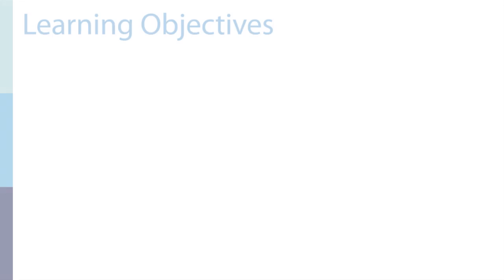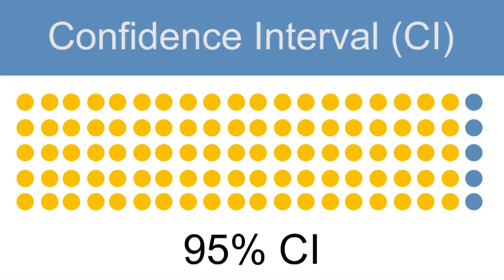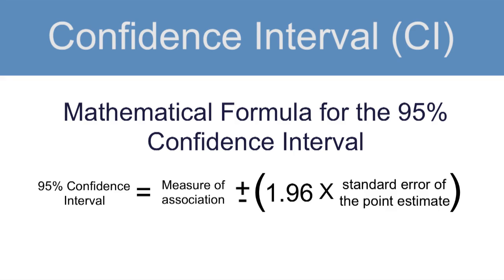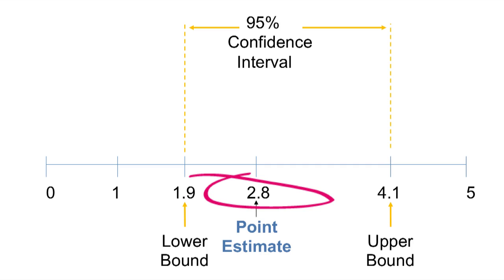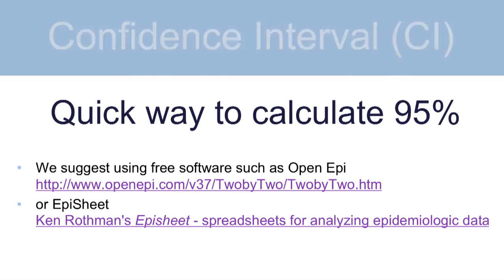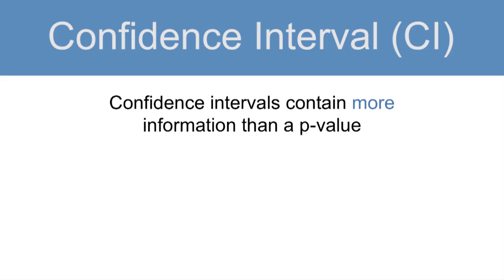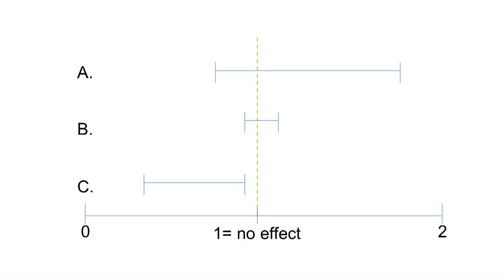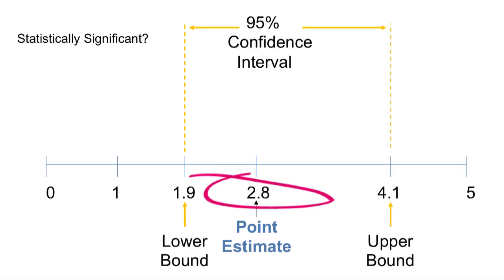Confidence Intervals - Epidemiology: The Basic Science of Public Health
Often called “the cornerstone” of public health, epidemiology is the study of the distribution and determinants of diseases, health conditions, or events among populations and the application of that study to control health problems. By applying the concepts learned in this course to current public health problems and issues, students will  understand the practice of epidemiology as it relates to real life and makes for a better appreciation of public health programs and policies. This course explores public health issues like cardiovascular and infectious diseases – both locally and globally – through the lens of epidemiology.

Very useful and comprehensive information. I warmly recommend this course to all the ones interested in getting a proper understanding of the terms, concepts and designs used in clinical studies.,Interesting, a great introduction in epidemiology and public health. I especially enjoyed the experimental trials design lectures. A good start for someone who wants to have a view in the field.